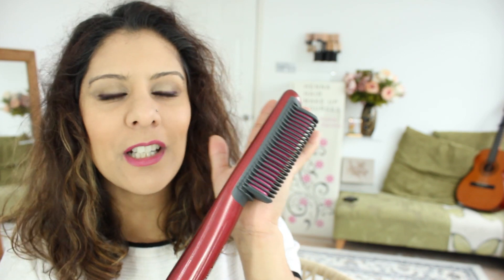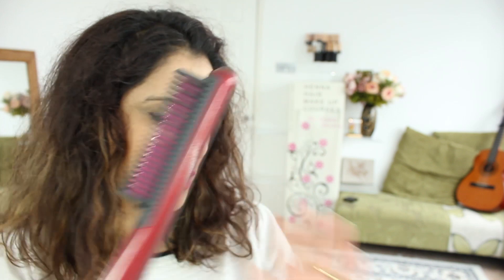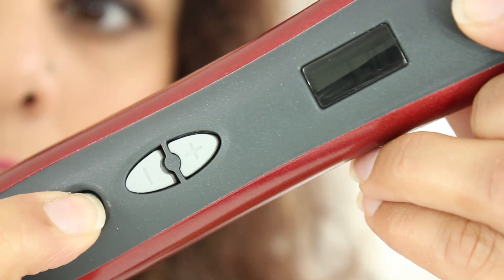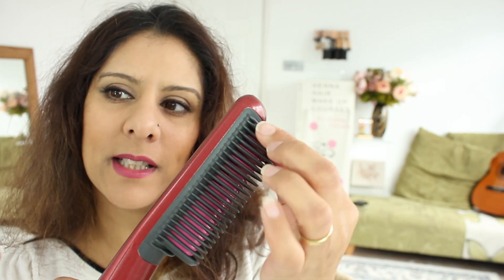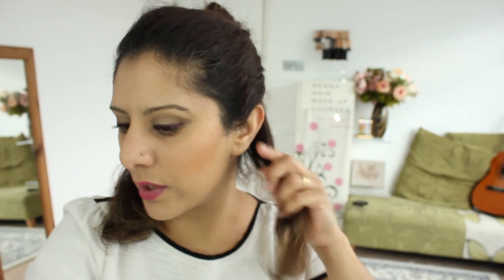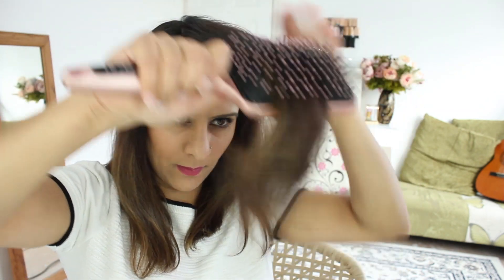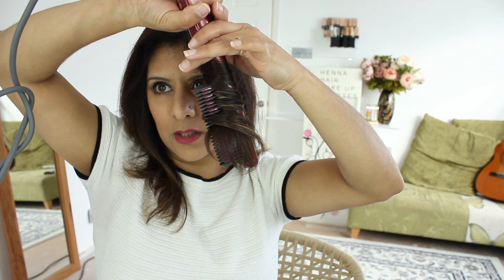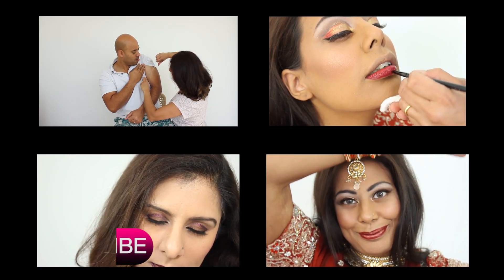DEAR KAYS Hair Straightener | Piano Brush | Review | Demonstration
Frizzy Wavy to Smooth and Glossy in Minutes...?

The hairstraightening brush was sent to me for free for the purpose of this review and demonstration. I am not being paid to make this video. The opinions are my own and the demonstration speaks for itself.

NishaDavdra